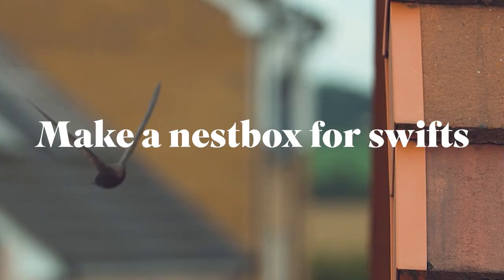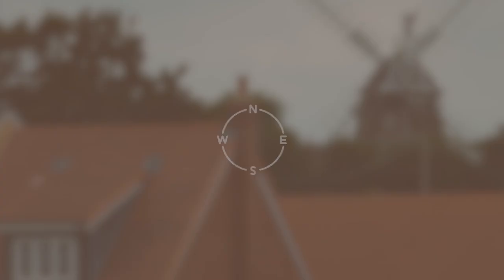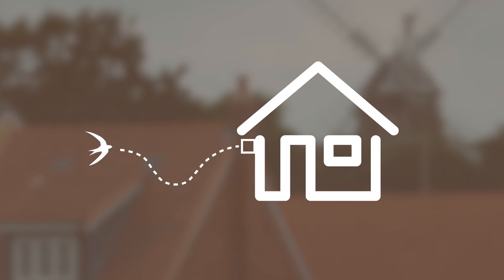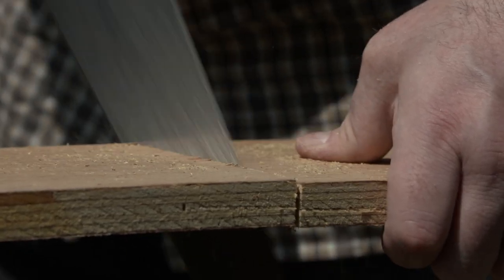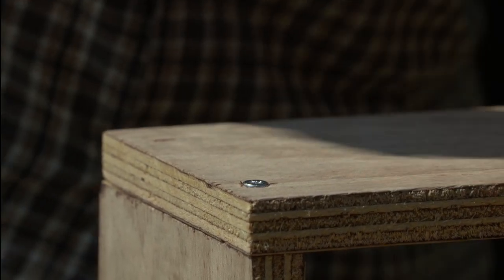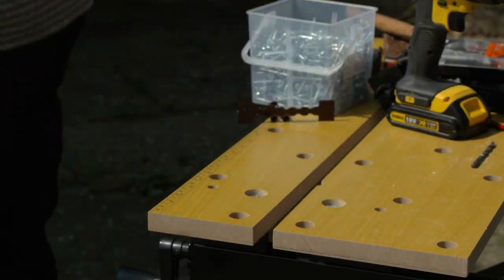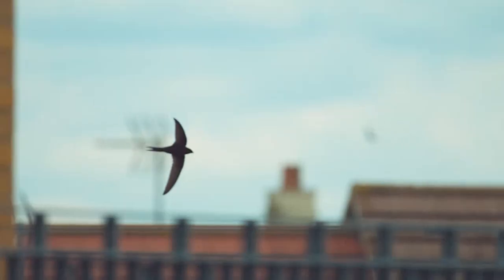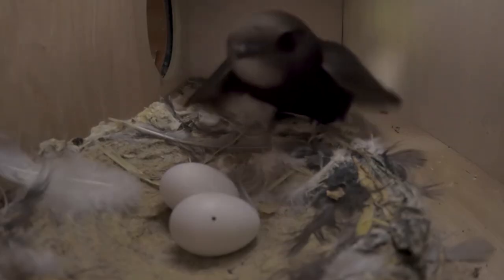How to make a home for swifts | RSPB Nature on Your Doorstep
Fix a wooden swift box to the outside of your home to give these threatened birds somewhere to nest.